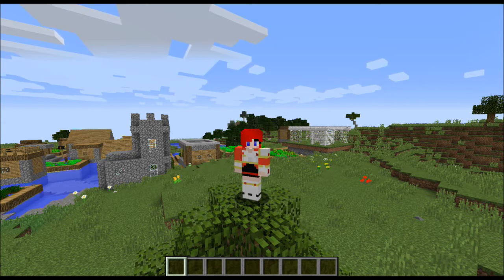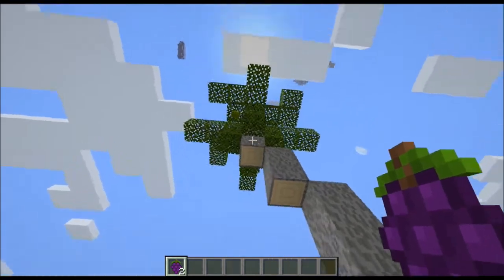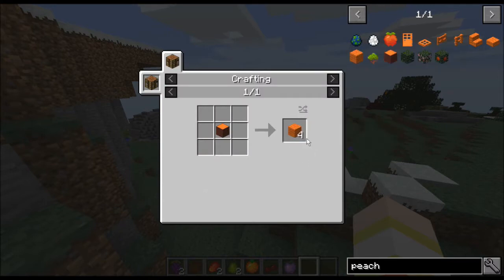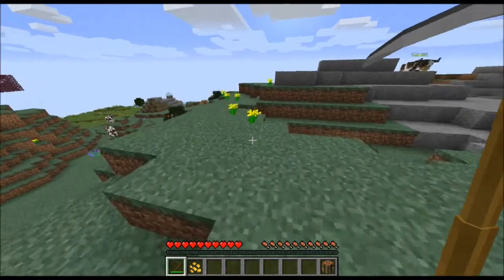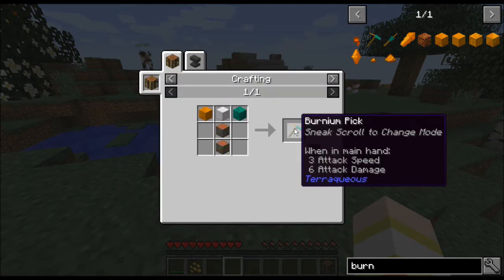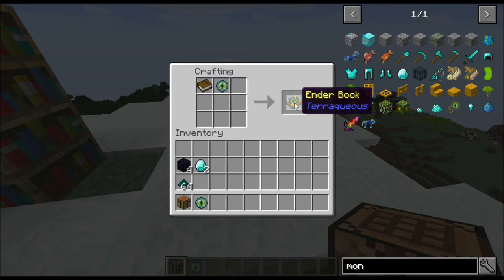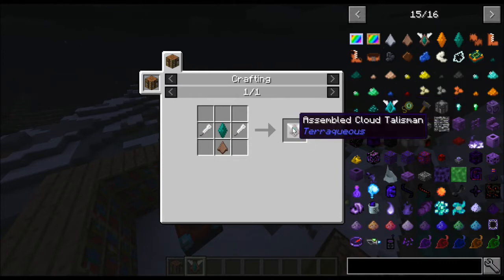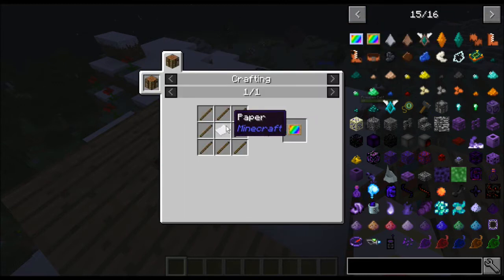Minecraft: Terraqueous Mod Showcase and Tutorial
Terraqueous is a unique and beautiful mod that adds new features to a variety of areas in Minecraft. Harvest foliage for special fruit, dyes and blocks. Break tiny rocks on the ground to get special ores. New tools like the Burnium Pick and the Scythe make farming and mining faster and easier. Use the Cloud Talisman to walk on clouds, or the Ender Table to get better enchantments. These are just a few of the incredible things found in this mod created by Shetiphian!